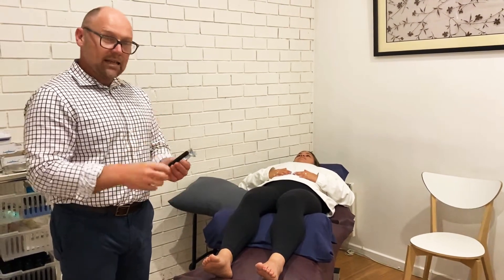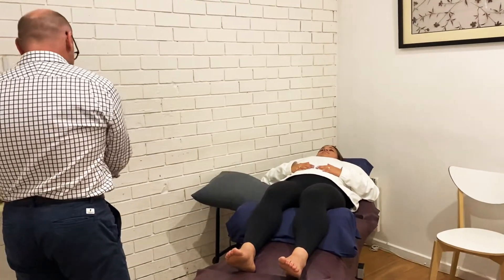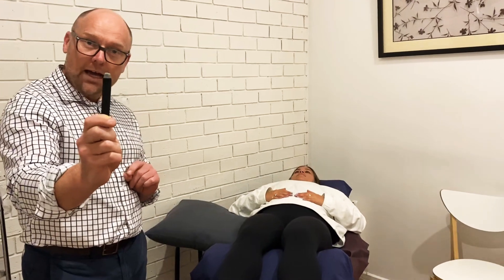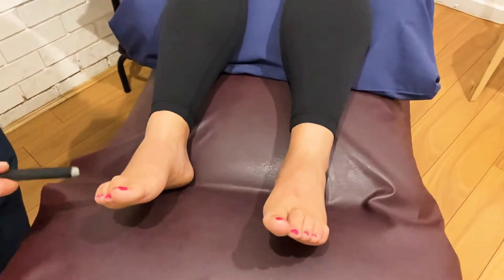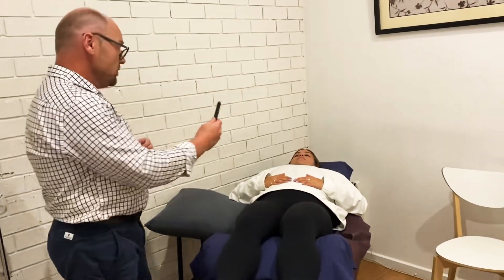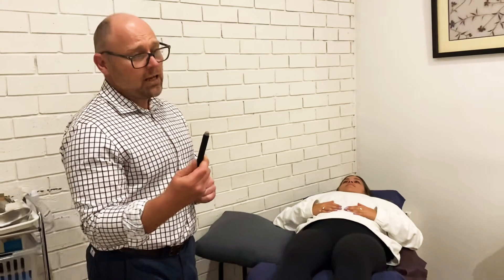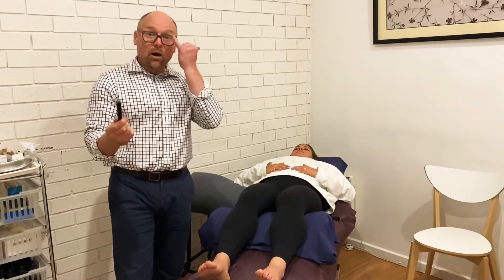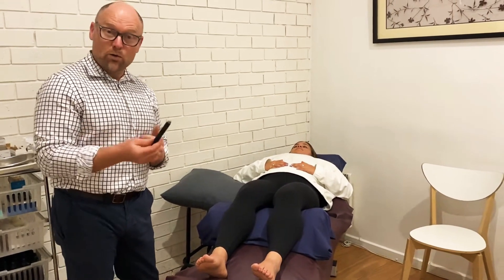Moxabustion (Moxa)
Nick demonstrates moxabustion in the clinic at Gardenvale Chinese Medicine